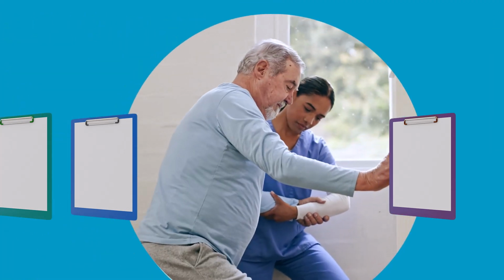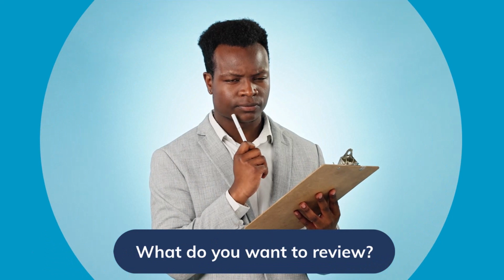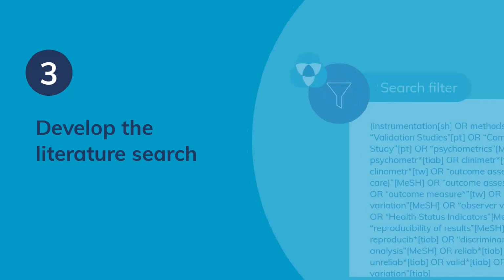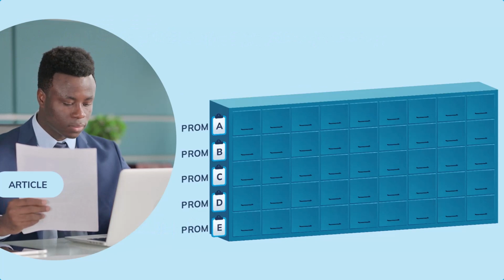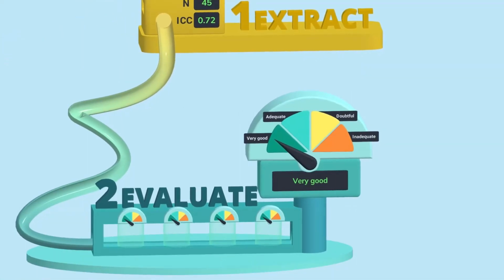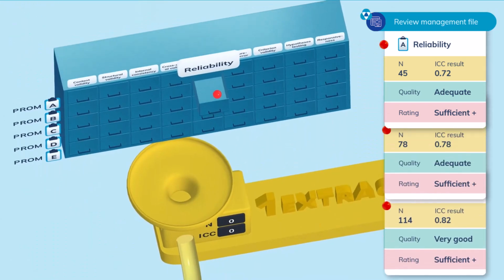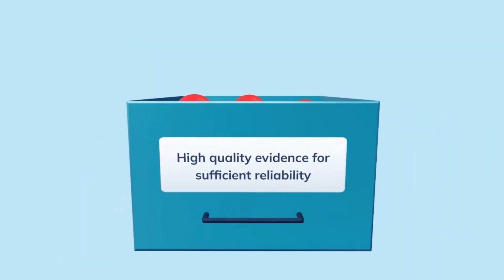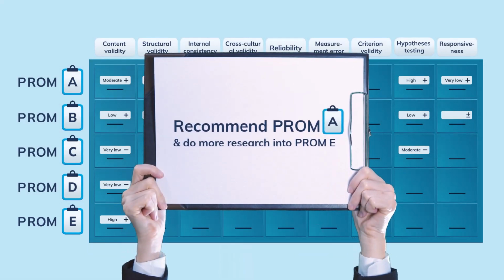COSMIN conducting a systematic review of outcome measurement instruments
COSMIN helps you select the most suitable outcome measurement instruments.

COSMIN aims to improve the selection of outcome measurement instruments both in research and in clinical practice by developing methodology and practical tools for selecting the most suitable outcome measurement instrument.

You can use our tools to improve the way you do research and the trustworthiness of your results.